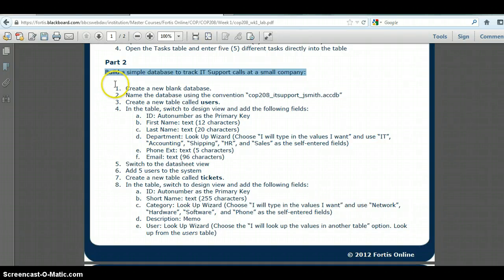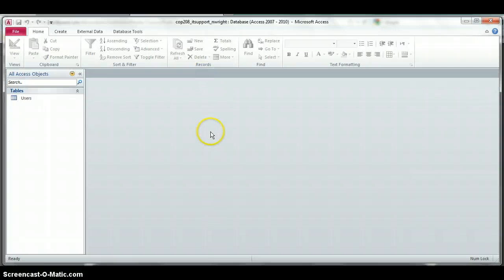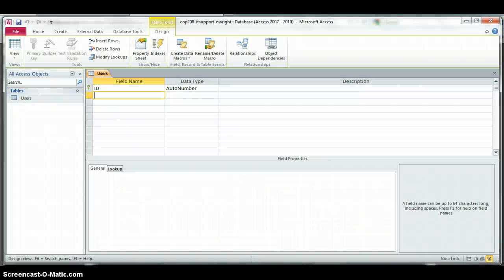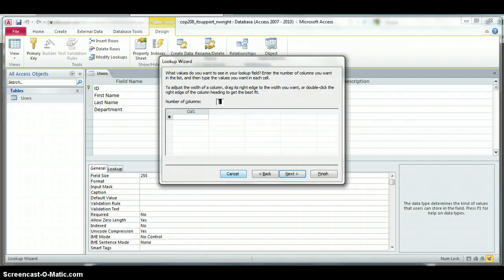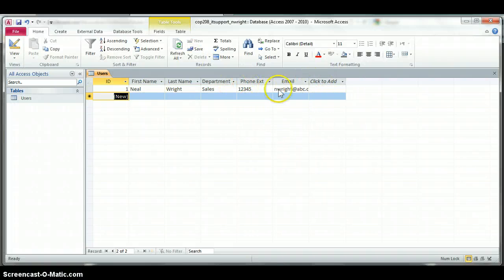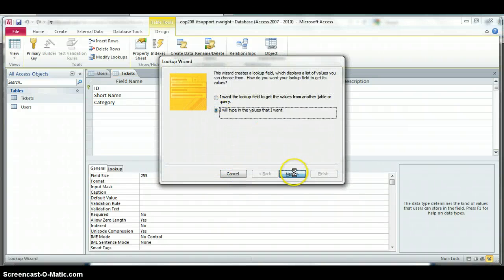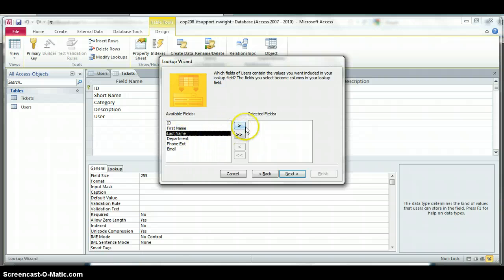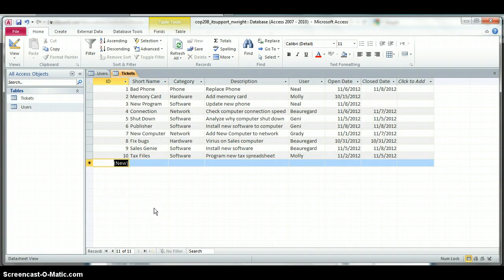MS Access - Week 1 Lab Part 2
Adding tables and fields to a brand new database.